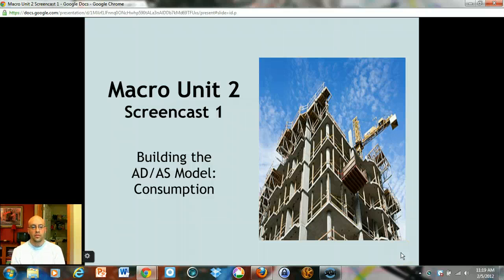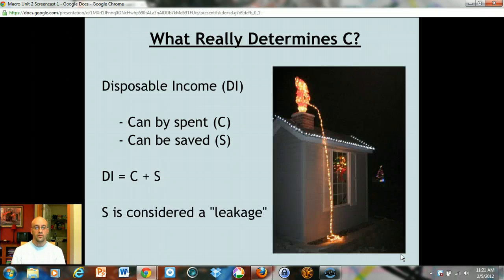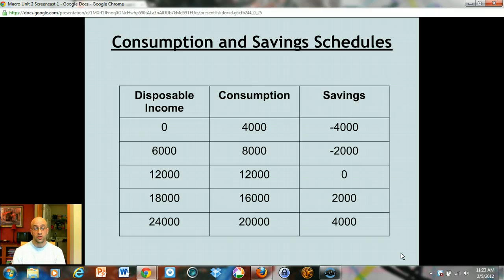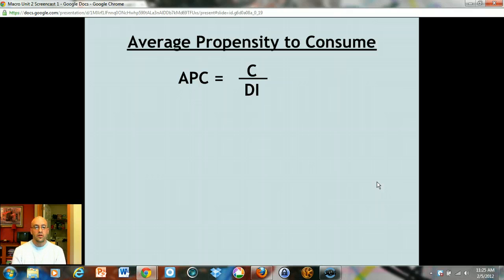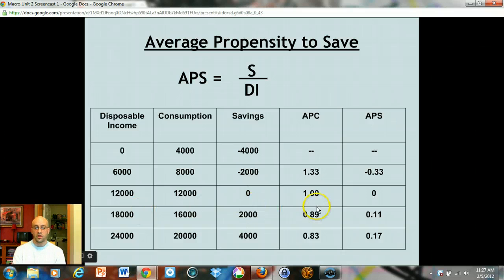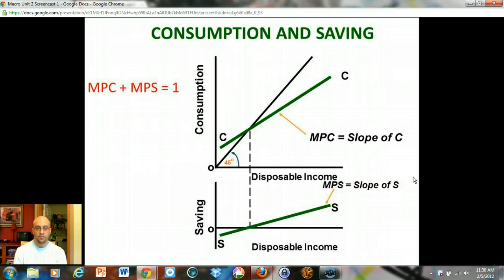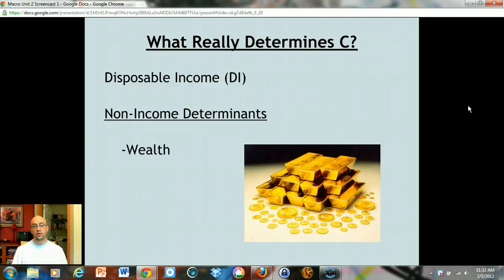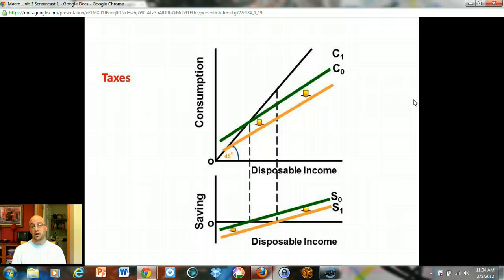AP Macro: Unit 2 Screencast 1 - Consumption (C)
Main Topics: Disposable income (DI), consumption (C), savings (S), break-even income, Average Propensity to Save (APS), Average Propensity to Consume (APC), Marginal Propensity to Save (MPS) and Marginal Propensity to Consume (MPC).